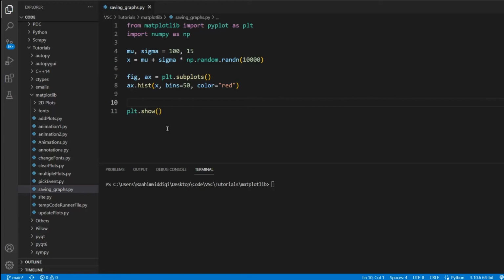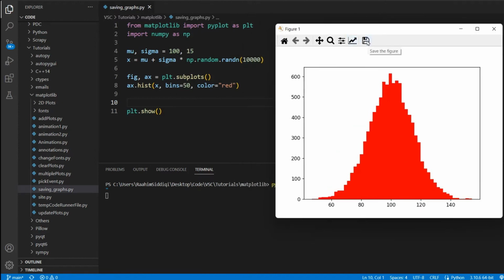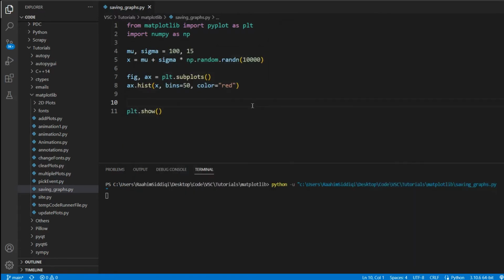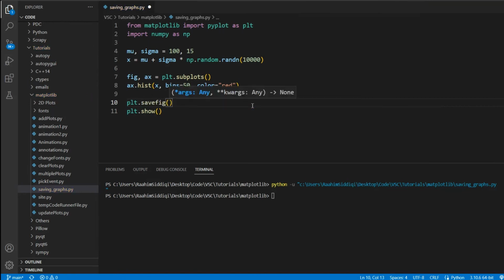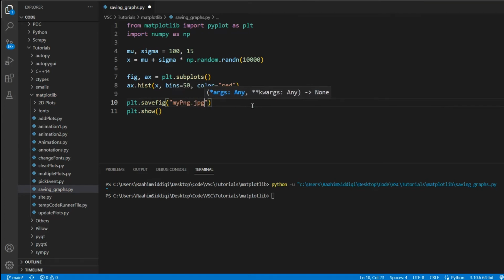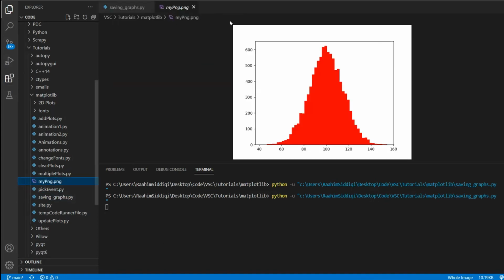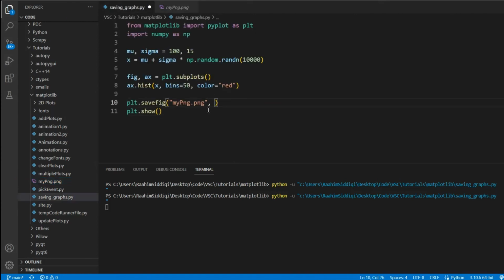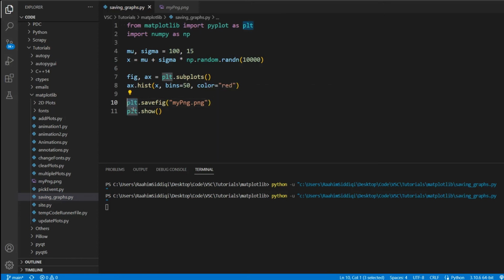How to save Matplotlib Graphs as Images (PNG/JPG)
In this Matplotlib Tutorial, we will show you to save graphs and charts as PNG and JPG Images. While you can already do this by clicking the Save button on the Matplotlib window, we will be teaching you how to do this programatically (using code).